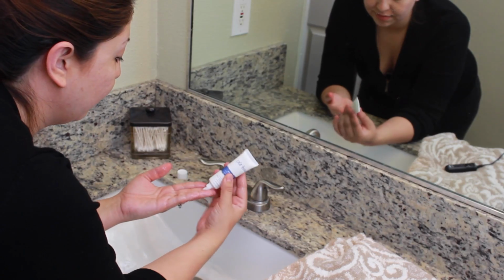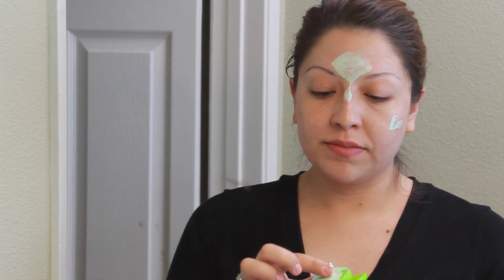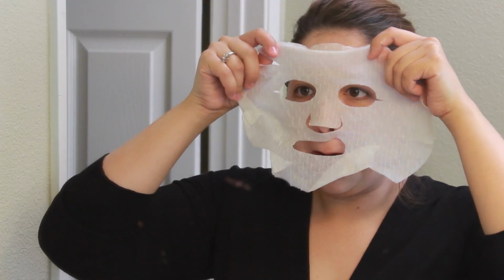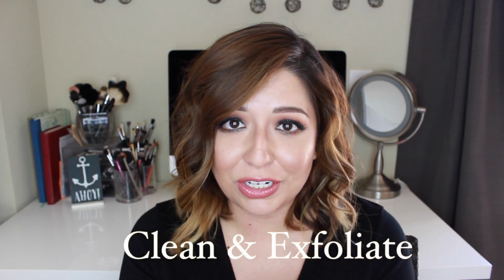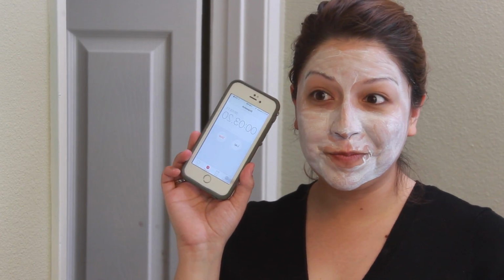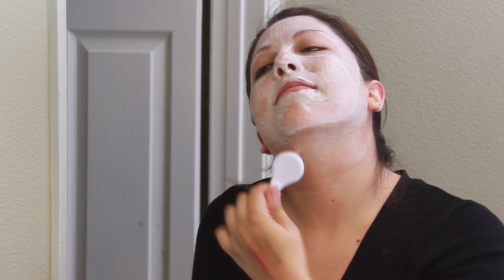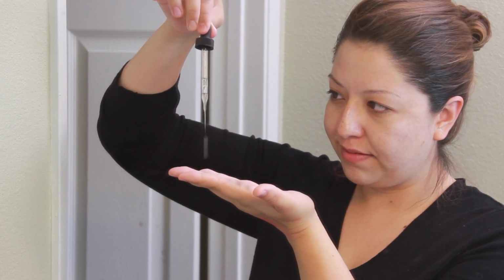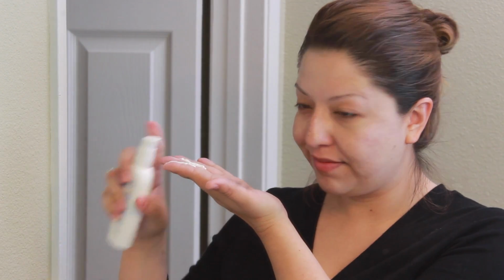Skin Care Basics + My Skincare Routine!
☆ ALL THE GOOD STUFF!☆

Hello!

xoxo